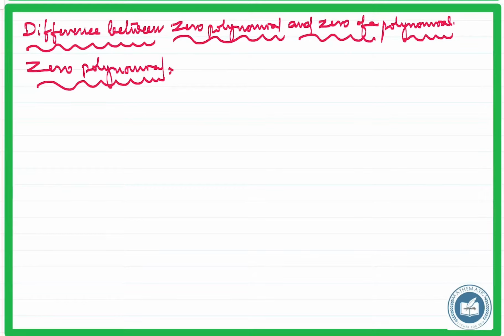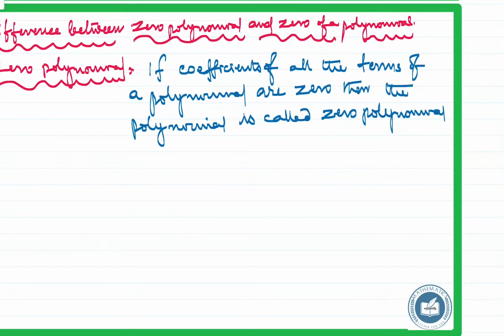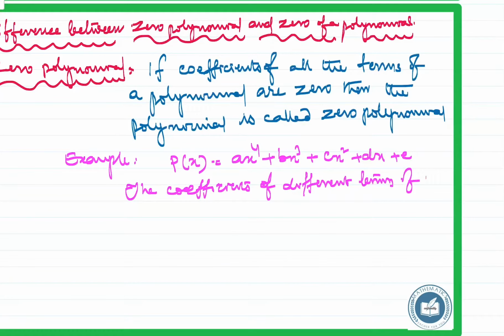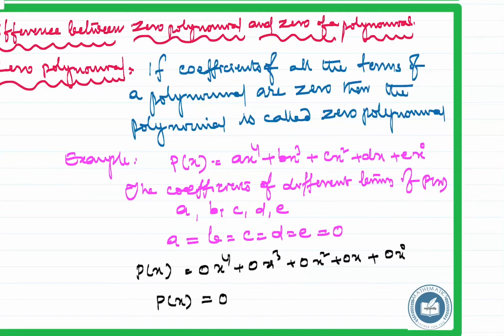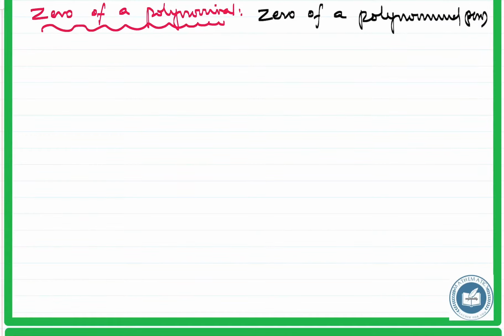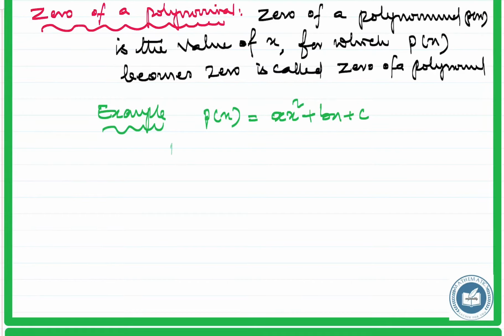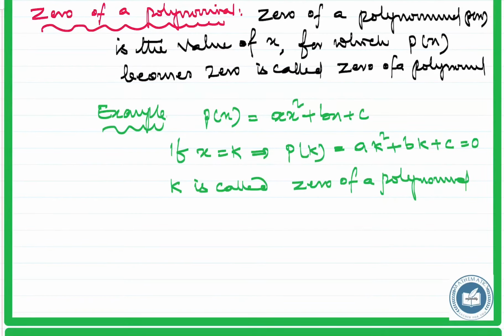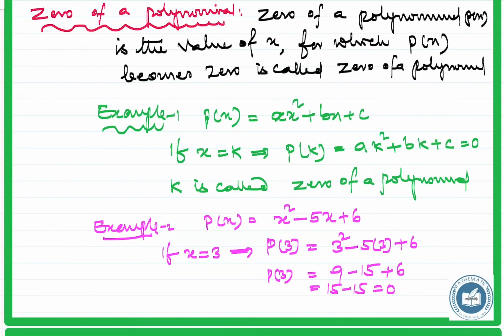T.S-SSC-maths- zero polynomial-zero of a polynomial